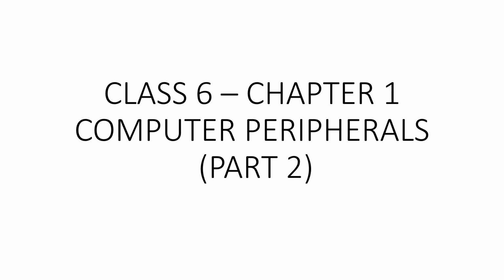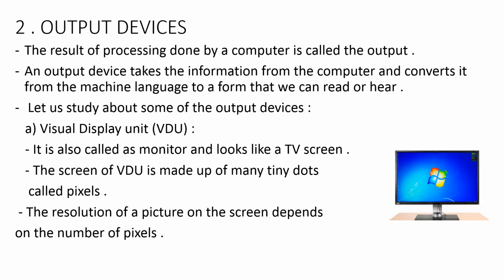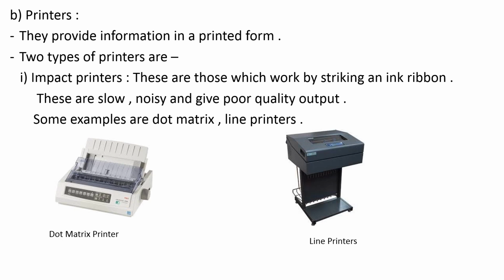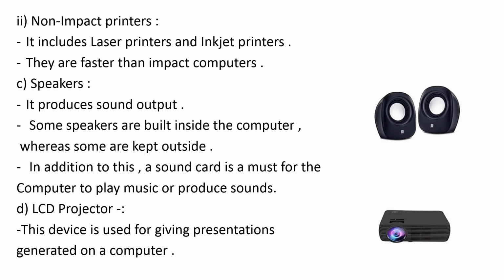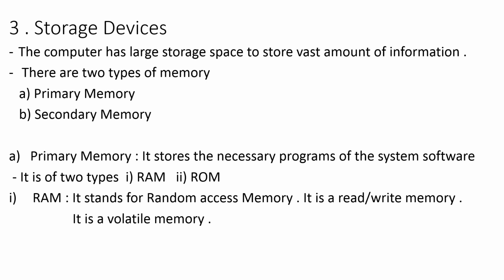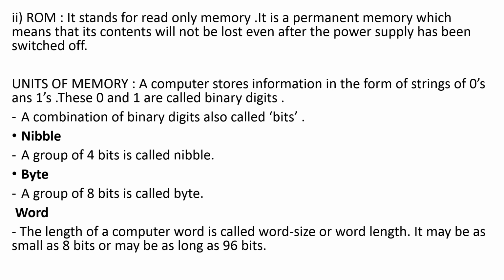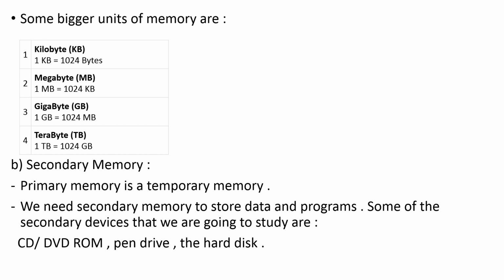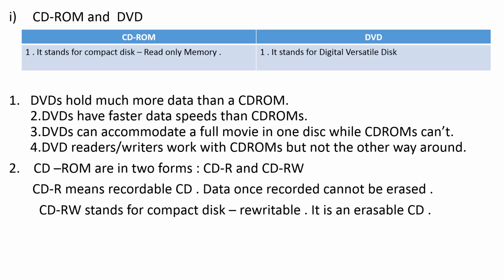CLASS 6 - CHAPTER 1 - Computer Peripherals - PART 2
Hello Children , Since you are aware of the COVID'19 situation and it's consequences therefore , here i am sharing with you a e-learning platform so that you don't miss out your studies . Please let me know how did you like it and also if you have any suggestions for the video . Also let me know any particular topic on which you would want me make a video for you .